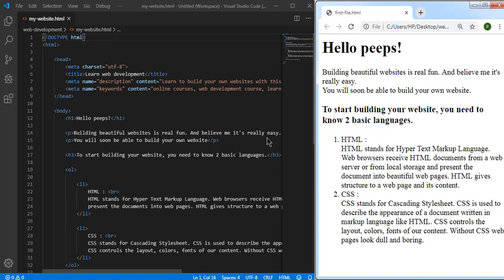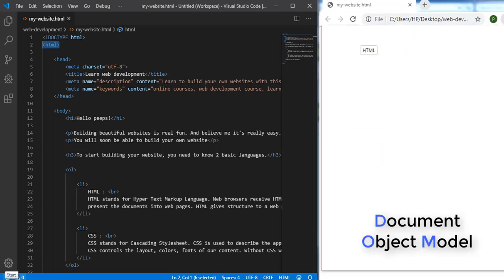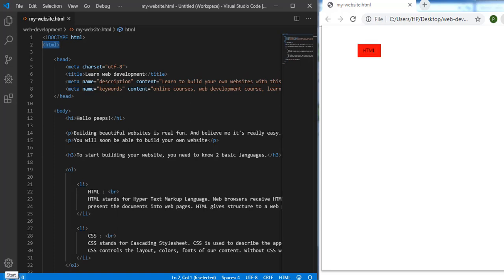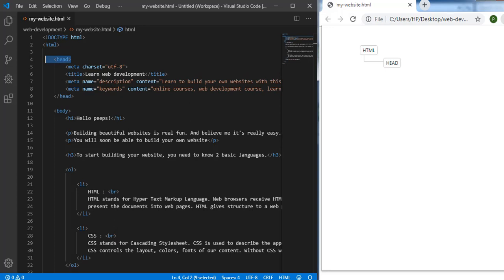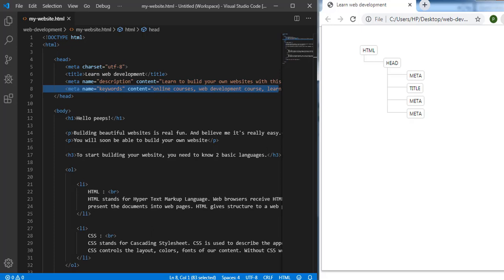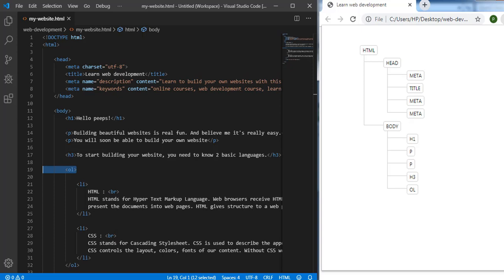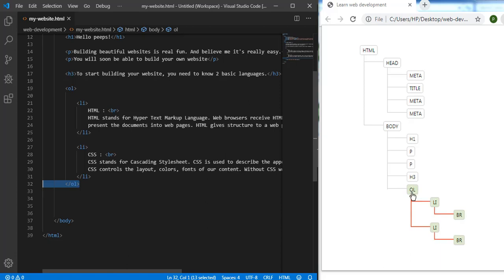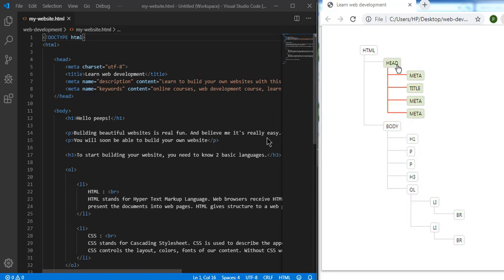7. HTML DOM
Find out how browser reads html using DOM i.e., Document Object Model.